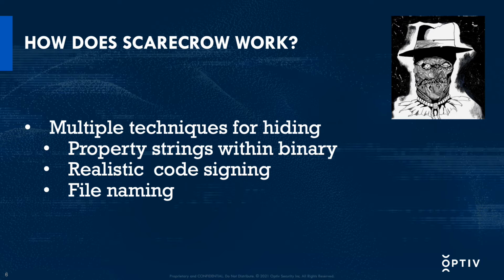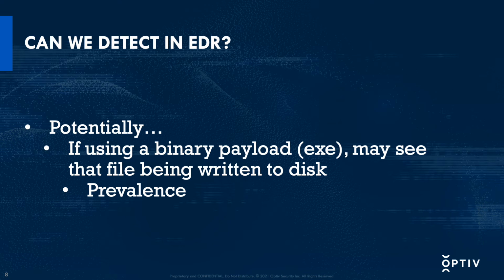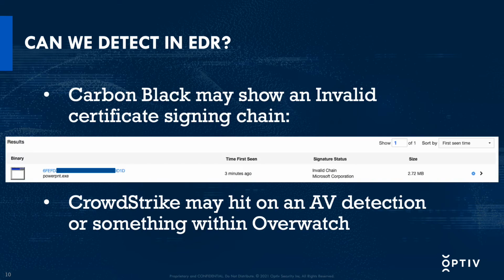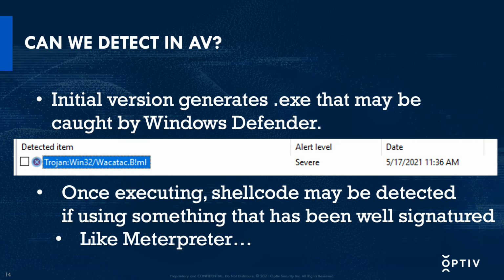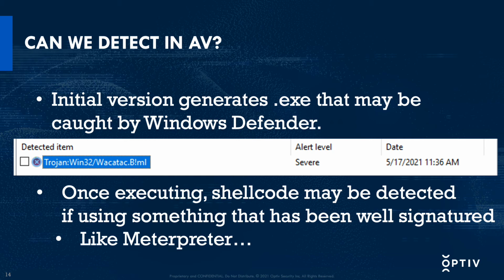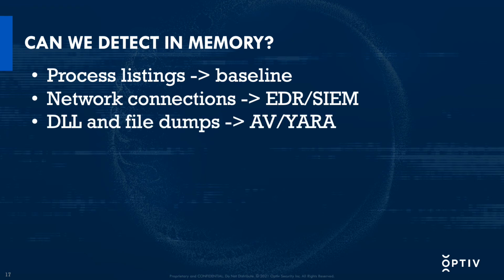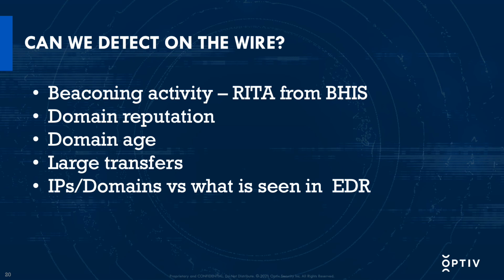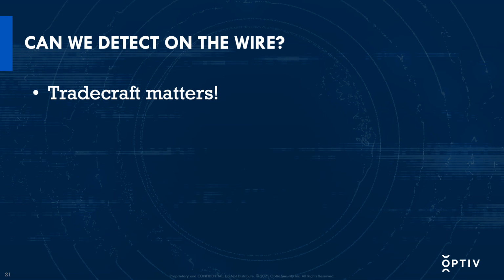Source Zero Con: ScareCrow Detection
Present methods for potential detection of ScareCrow EDR Bypass payloads. Present pending work with EDR products, memory forensics, and share other potential detection mechanisms.